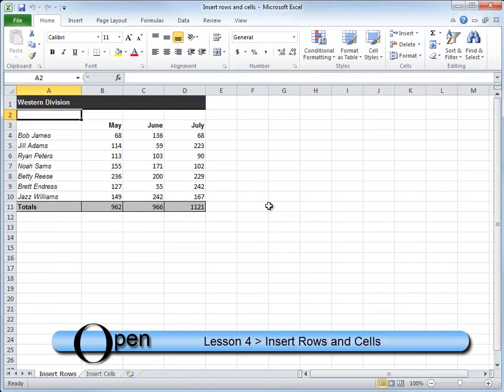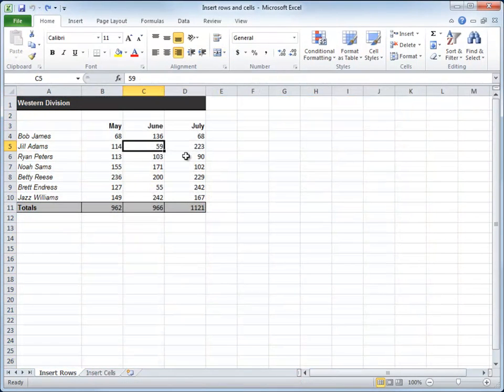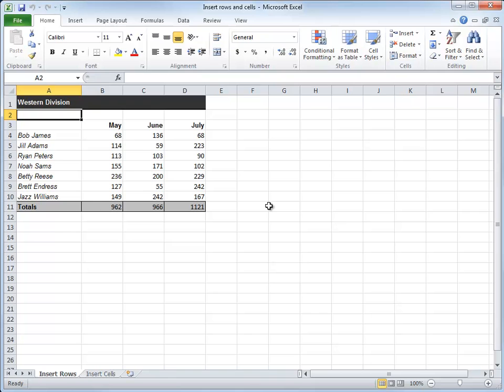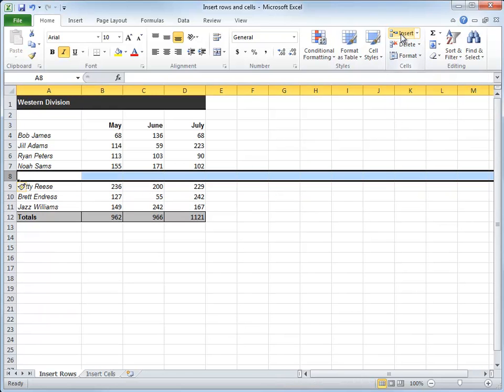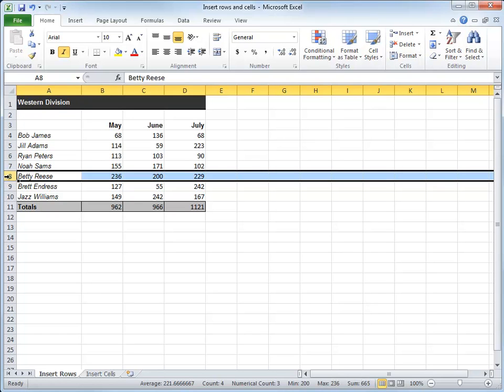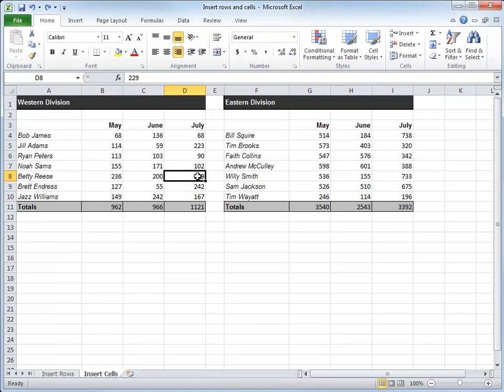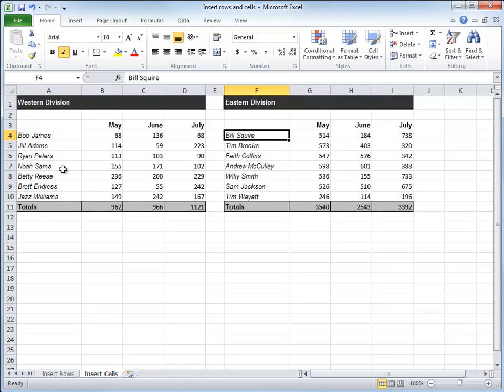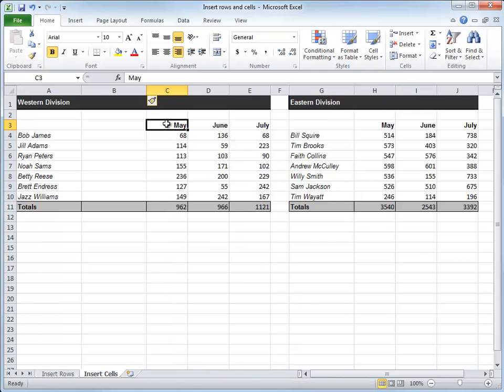Lesson 04-05 - Manipulating a Worksheet/Insert & Delete Rows, Columns, & Cells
Insert & Delete Rows, Columns, & Cells
• Resize columns and rows
• Insert and delete rows
• Insert and delete cells
• Insert and delete columns